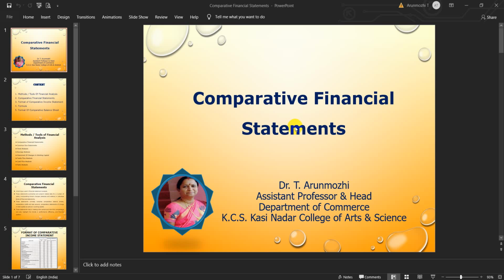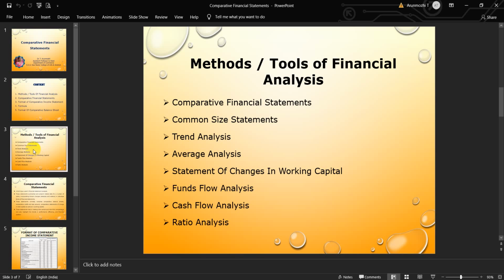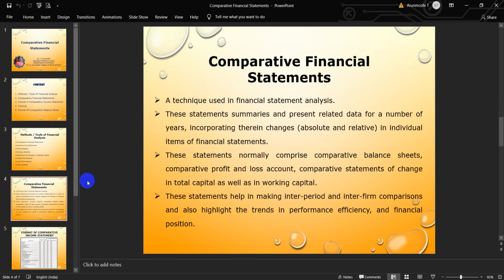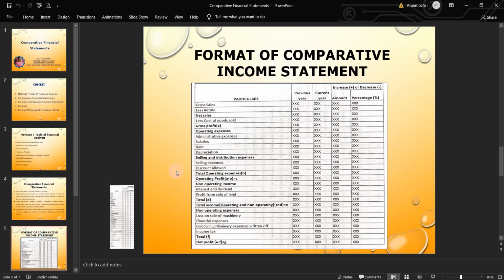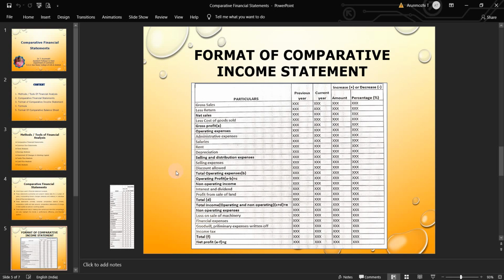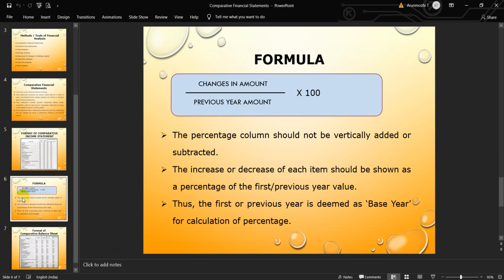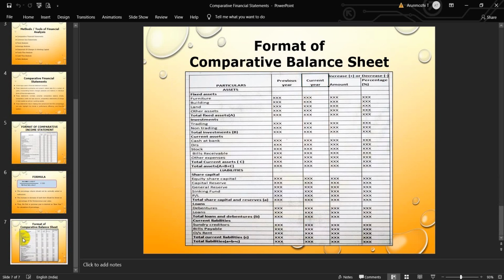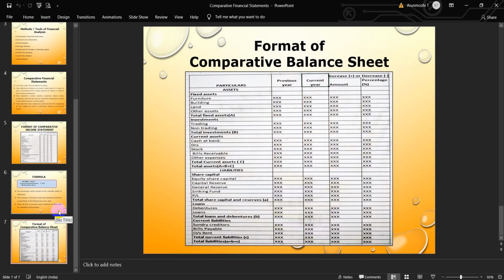Comparative financial statement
By Dr.T.Arunmozhi